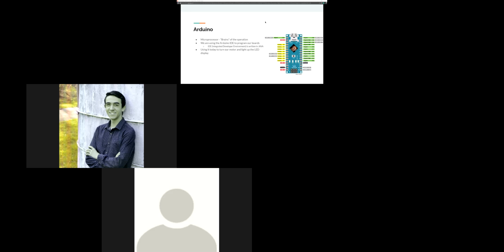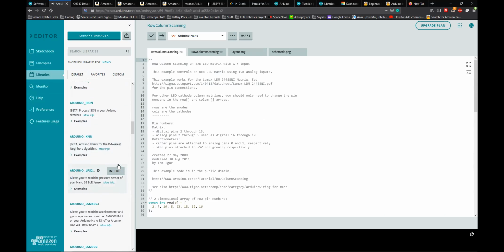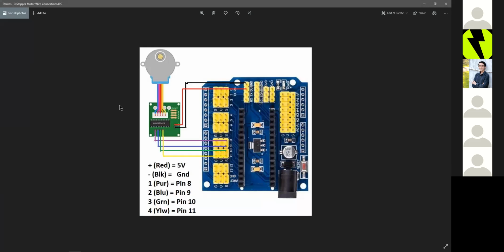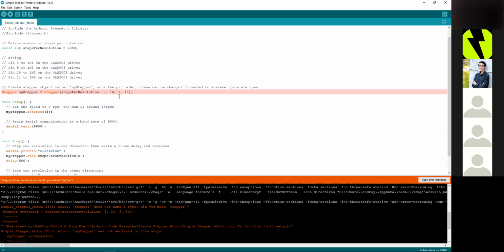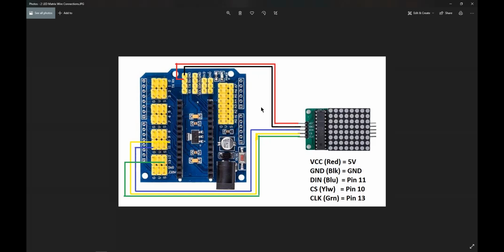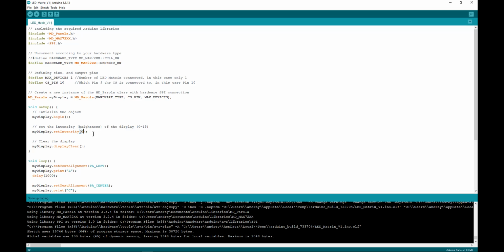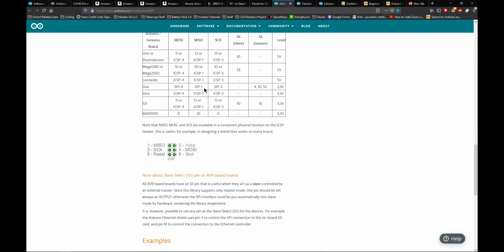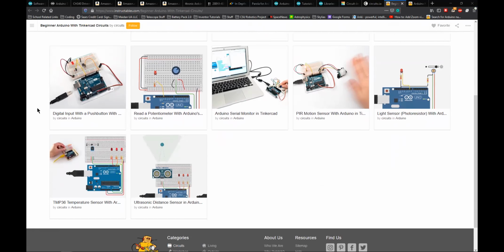CSU Robotics: Arduino Nano Event (12/1/20)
The Live Recording of CSU Robotic's Arduino Nano Event. Where we went over the basics of a Nano MicroController along with a basic Stepper Motor and 8x8 LED Matrix. How to use the Arduino IDE, to download libraries and upload code to the Nano. Ending with some live demonstrations of coding and using the physical components.